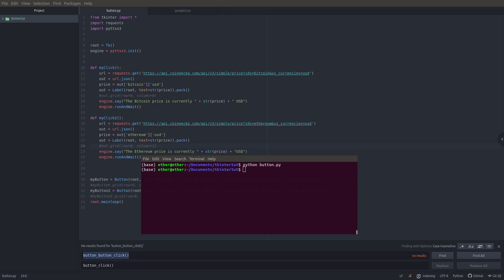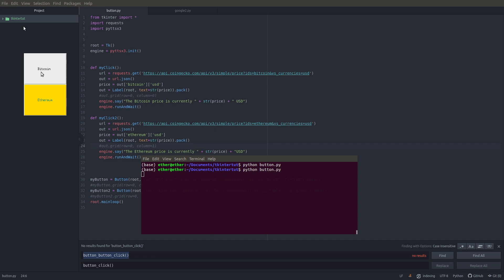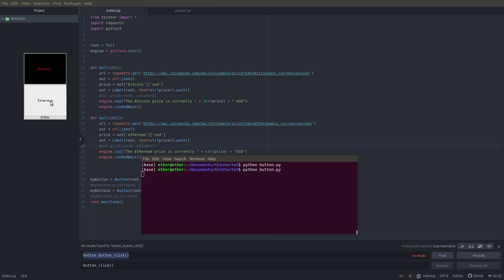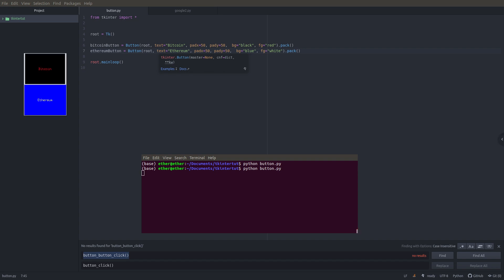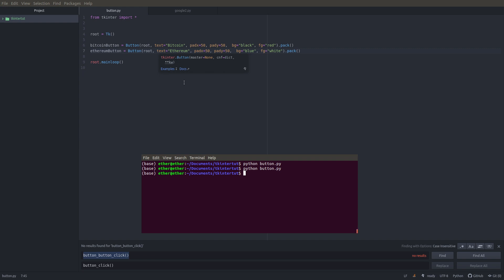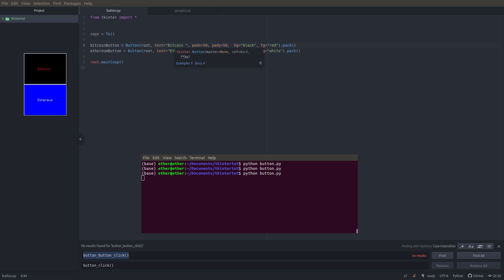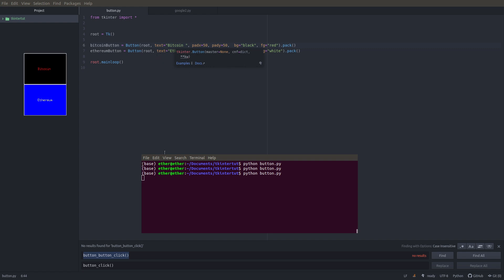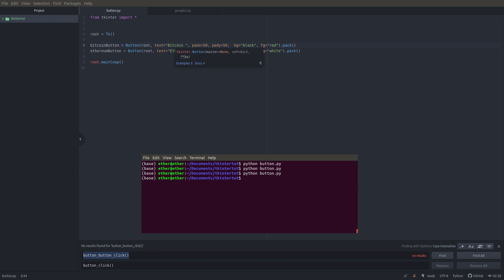Text-to speech crypto notifications in python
Welcome to CodeWithJoe, in this video
we will build a simple text to speech application with tkinter and python text to speech and 1 version with googleTextToSpeech